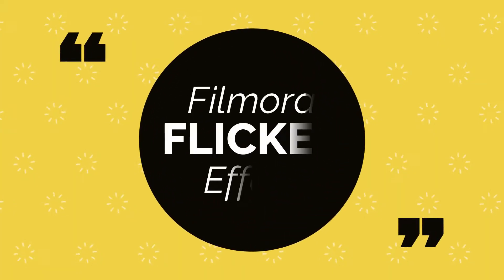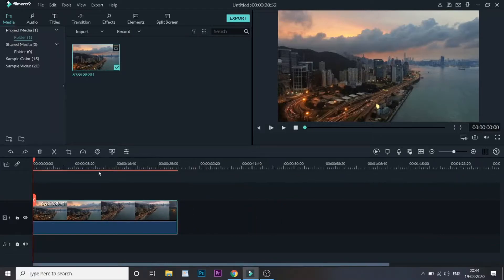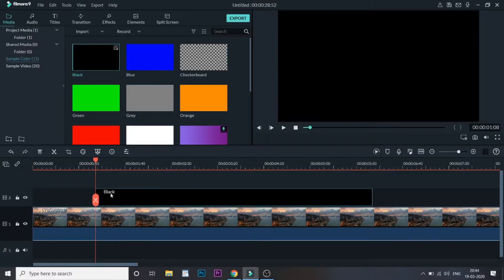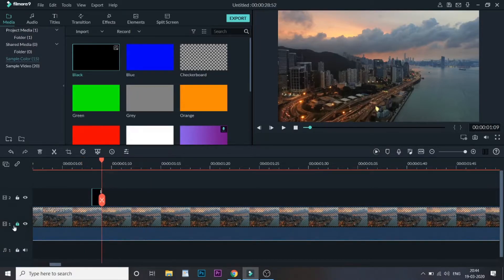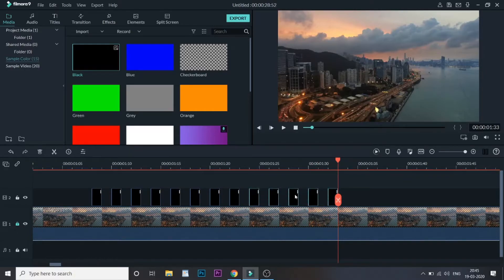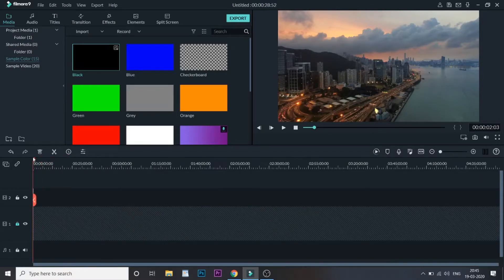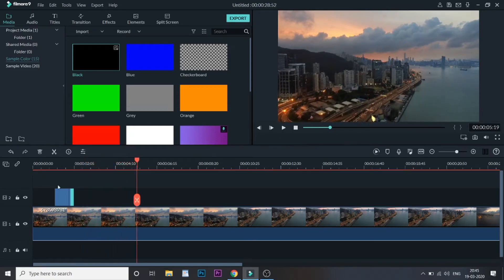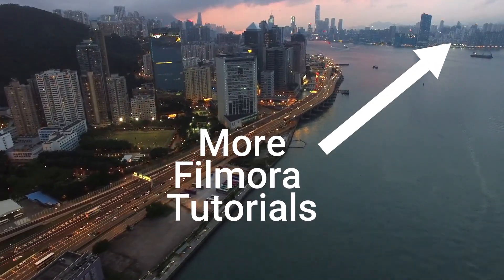Flicker Effect In Filmora 9 | Wondershare Filmora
Hi Guys, This video is a simple guide on how to create a Video Flicker effect using Filmora 9. The Video flicker effect is a famous effect that you might have seen in many travel videos or montages. In this effect, the video that's playing flickers to give some kind of a tube light flicker effect. The effect is one of the best video effects in Filmora 9 that we can use.

The Flicker effect helps to create an amazing cinematic effect. These effects are created in premiere pro mostly. But here we have tried to create in filmora 9

The flicker effect are great to be used in montages and is perfect for night shots You can use this effect with an image as well.

(Use the first track from the 50 tracks in the list)

This is one of the best video effects using Filmora 9 Video editing software.

The Flicker Video effect using the Filmora video is a part of our video editing series. We will be making it easier for you to create awesome videos with great effects and transitions. We are just trying to make editing easy and fun.

Creators Theory:)